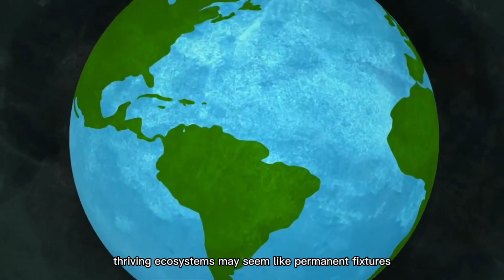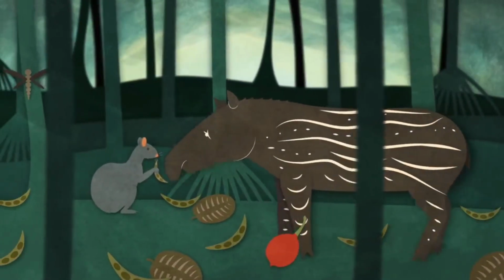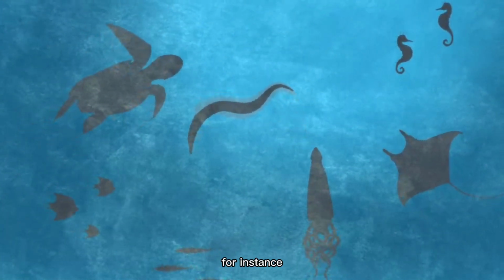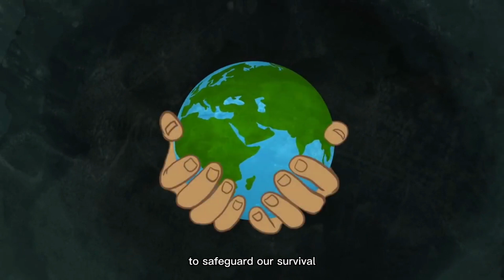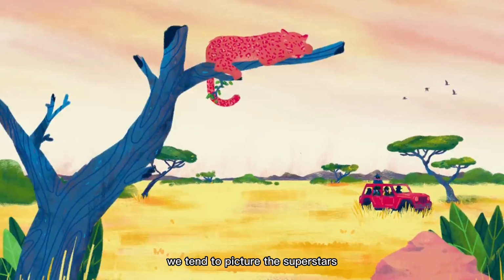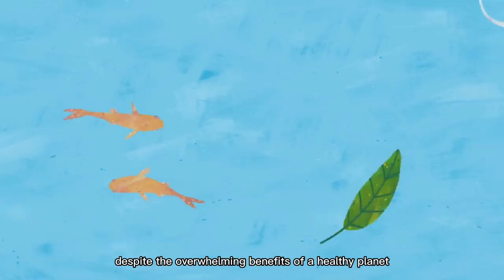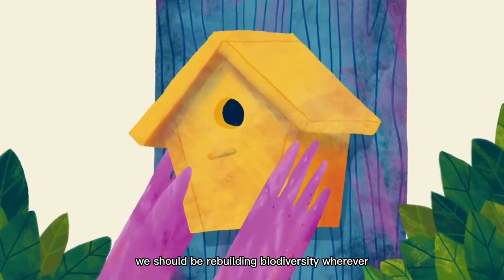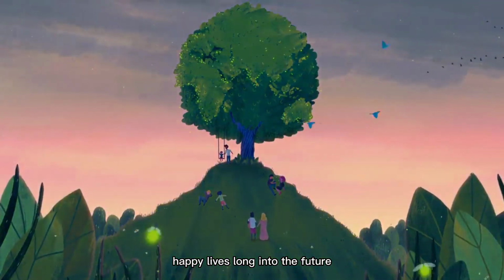Biodiversity of the Ecosystem